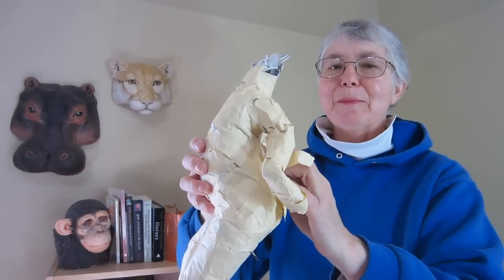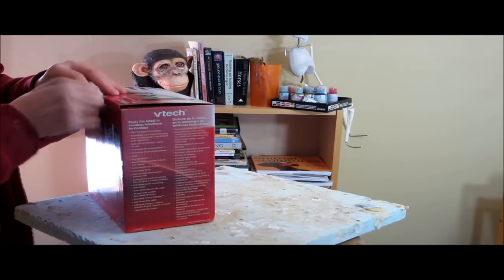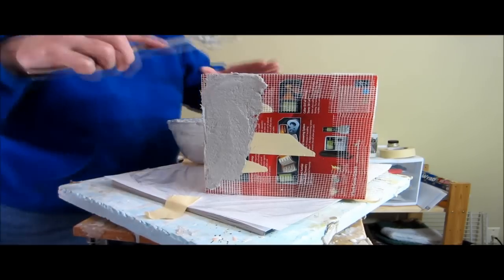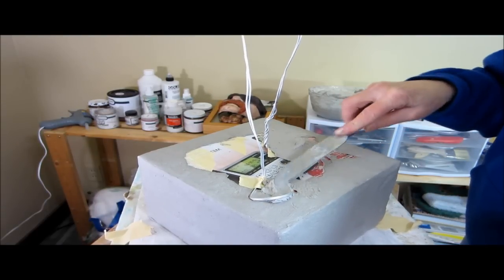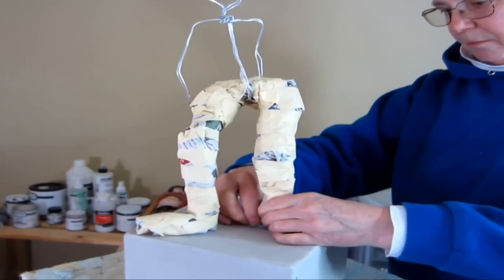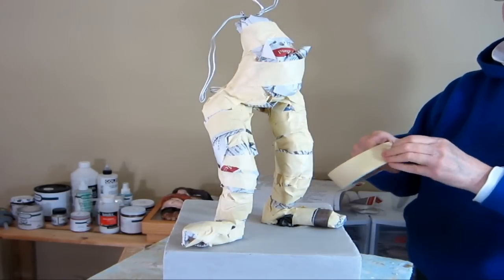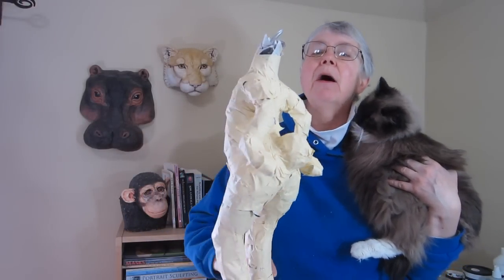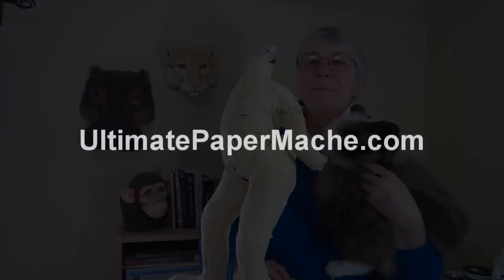Make a Ballerina Bunny - Paper Mache Clay, Part 1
🐰 NOTE: I now have a new Bunny Mask pattern for paper mache. You can see the new bunny mask pattern